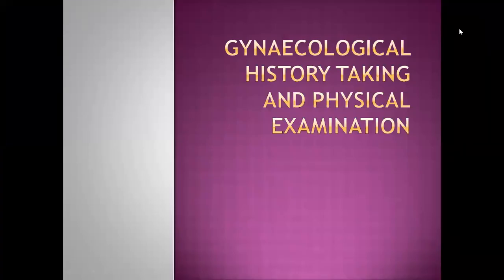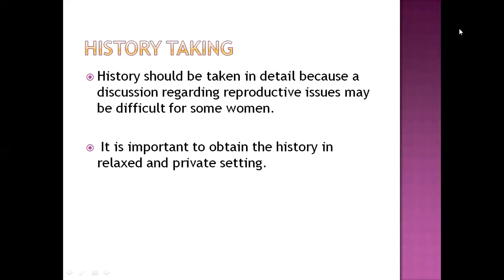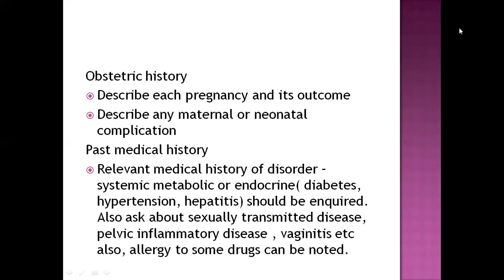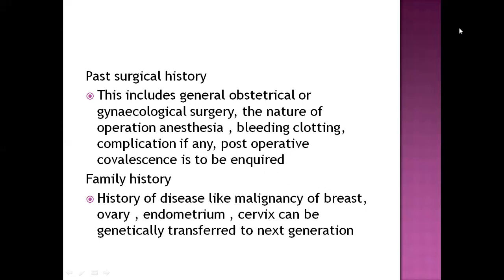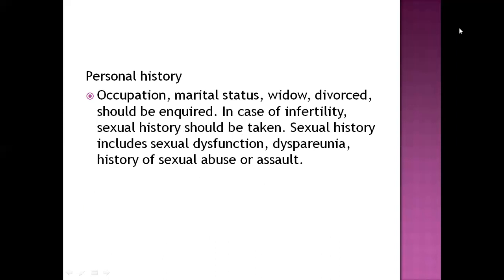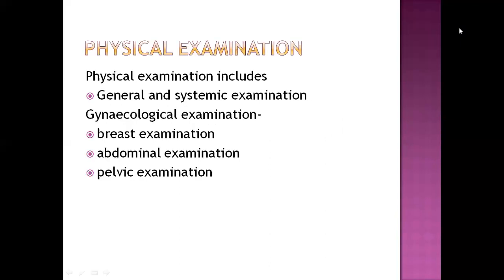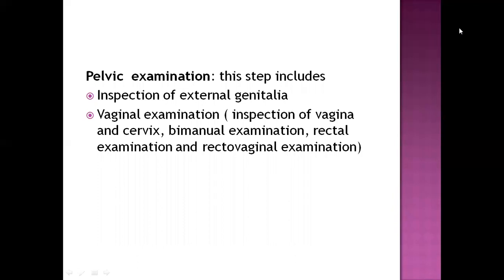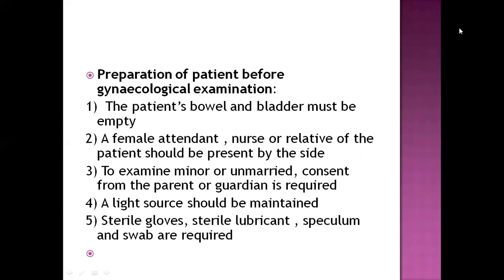GYNAECOLOGY HISTORY TAKING AND PHYSICAL EXAMINATION/ FULL DETAILS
hello everyone. this is kiran chhetri. this video is about gynaecological history taking and physical examination.